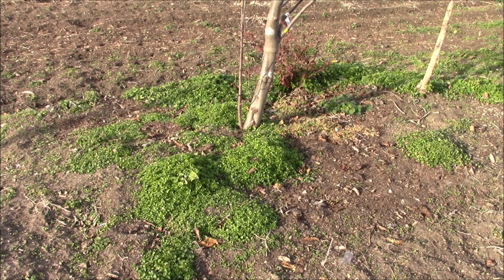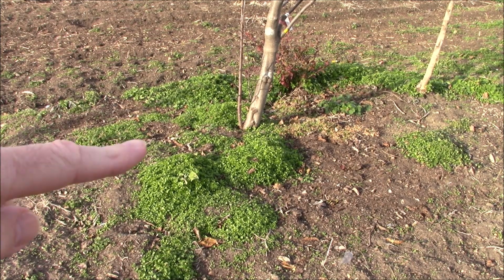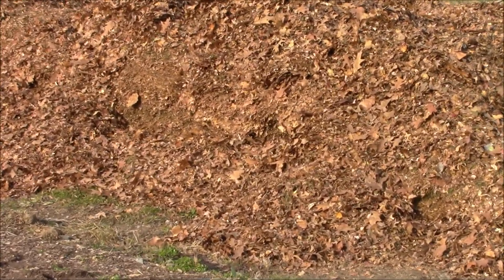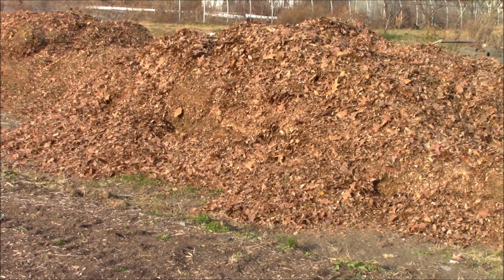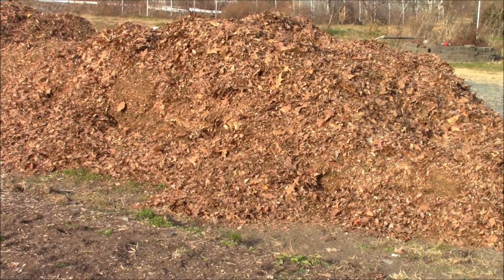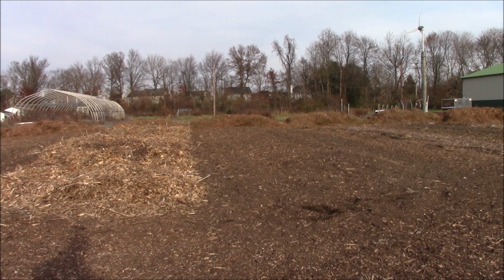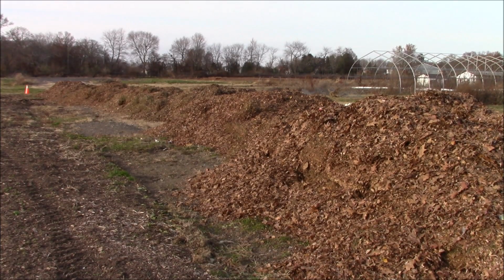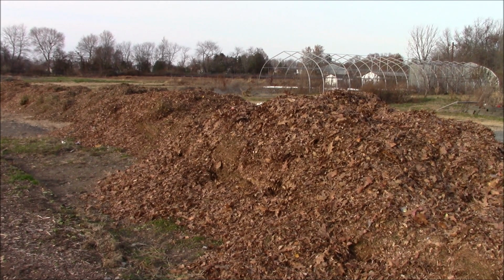GET A GARDEN COVER ON Still Time